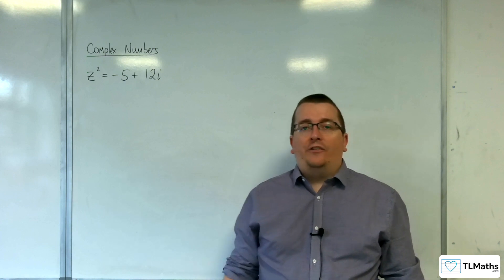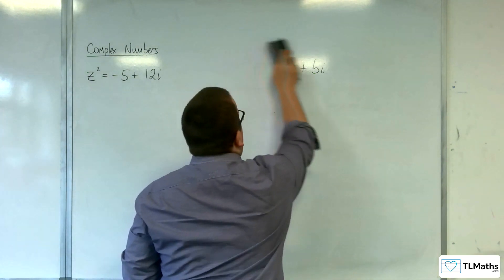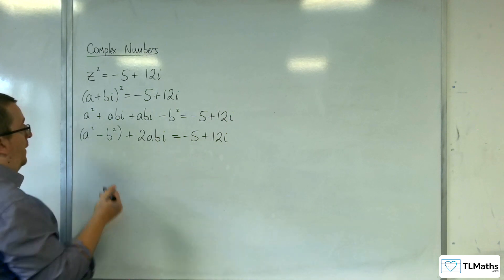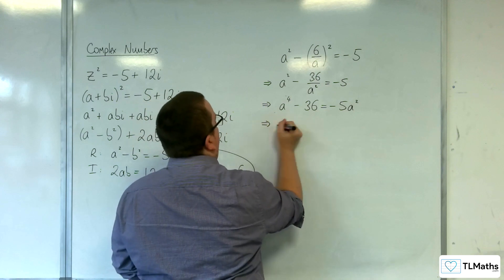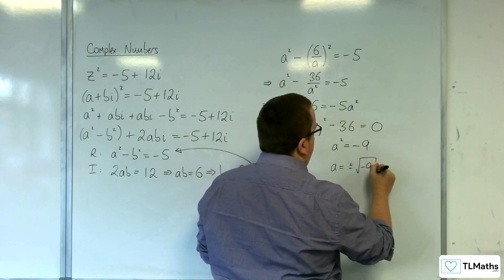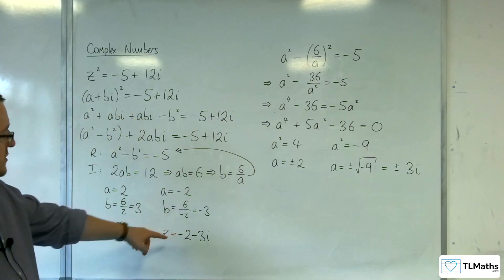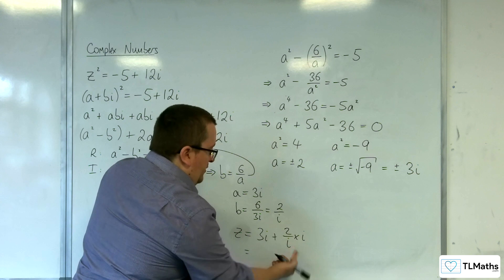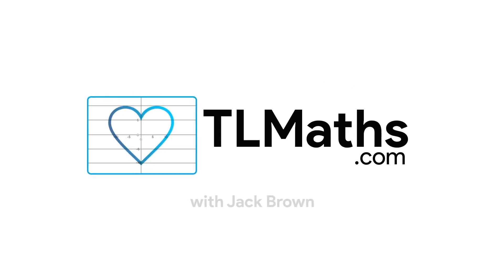A-Level Further Maths B2-06 Complex Numbers: Square Rooting Complex Numbers